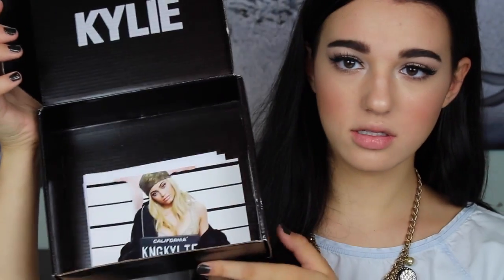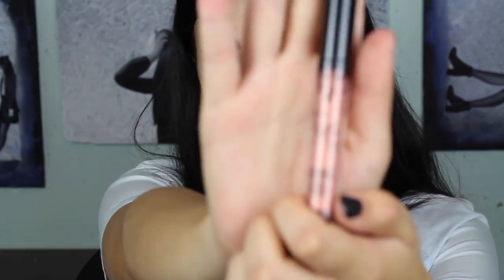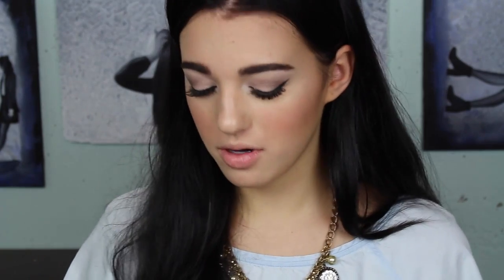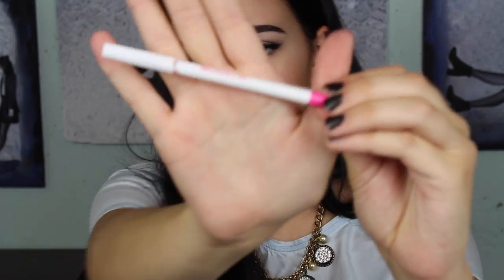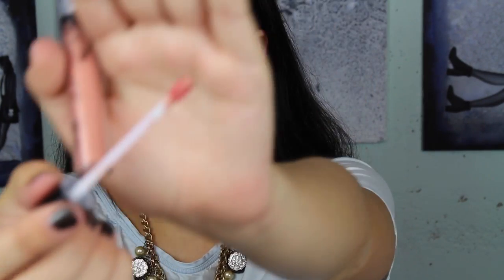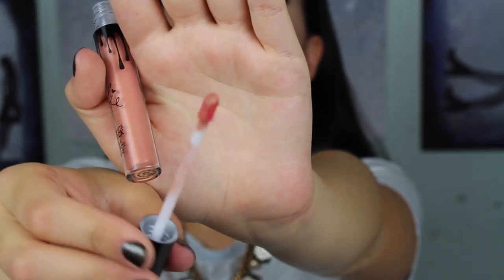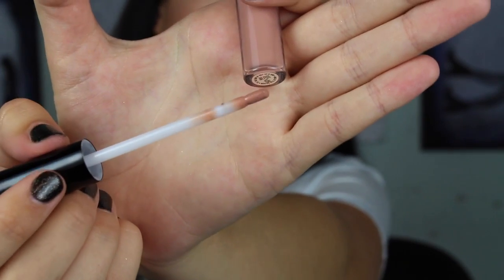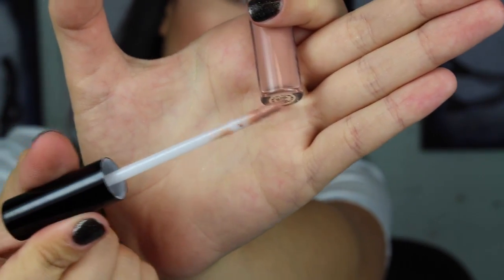KYLIE COSMETICS HEIR & SO CUTE LIP SWATCH & REVIEW | JordanByers.com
EXTRA:

Camcorder: Canon Rebel T5i

Editor: iMovie